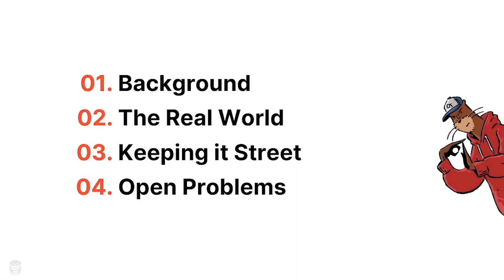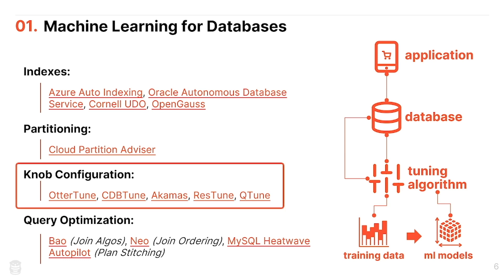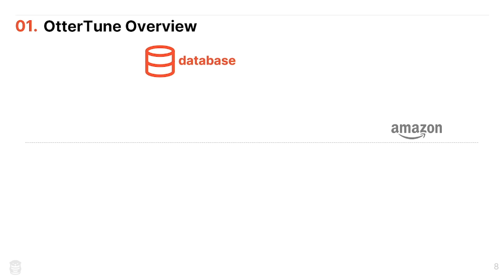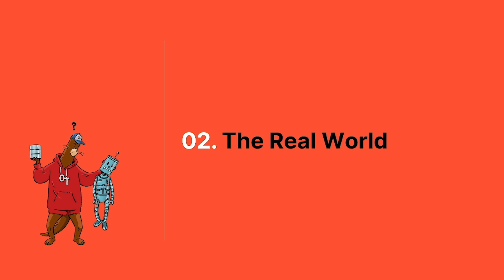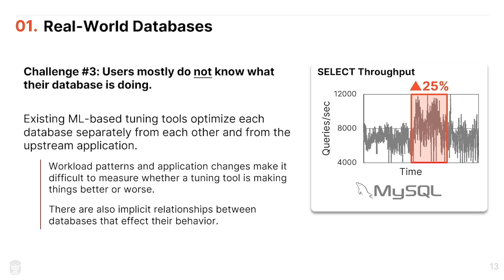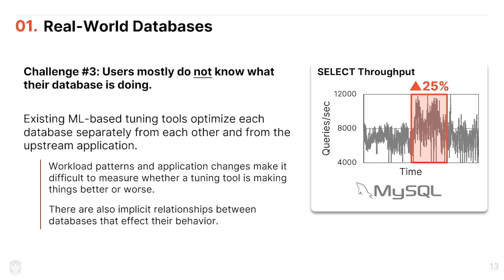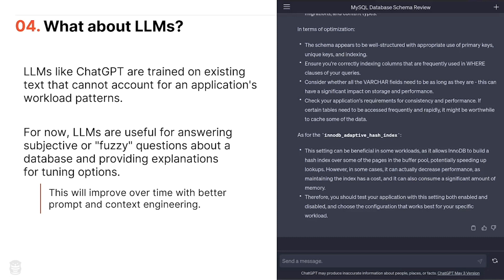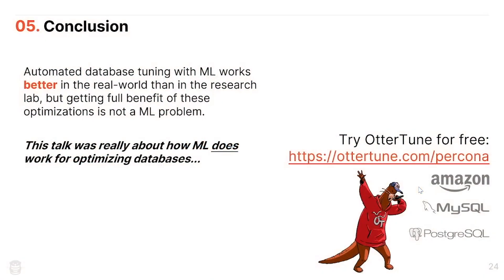Why Machine Learning for Automatically Optimizing Databases Doesn't Work — Andy Pavlo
Database management systems (DBMSs) are complex software that requires sophisticated tuning to work efficiently for a given workload and operating environment. Such tuning requires considerable effort from experienced administrators, which is not scalable for large DBMS fleets. This problem has led to research on using machine learning (ML) to devise strategies to optimize DBMS configurations for any application, including automatic physical database design, knob configuration, and query tuning. Despite the many academic papers that tout the benefits of using ML to optimize databases, there have been only a few major success stories in industry in the last decade.

In this talk, Andy Pavlo discusses the challenges of using ML-enhanced tuning methods to optimize databases. I will address specific assumptions that researchers make about production database environments that are incorrect and identify why ML is not always the best solution to solving real-world database problems. As part of this, I will discuss state-of-the-art academic research and real-world tuning implementations.